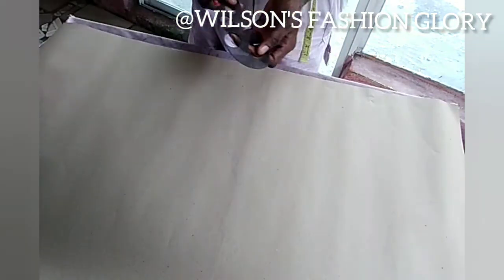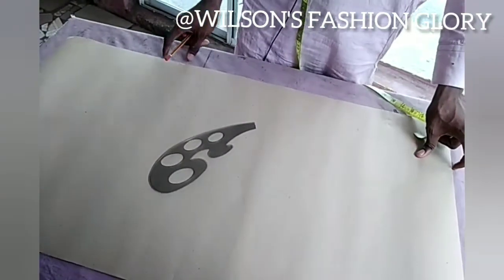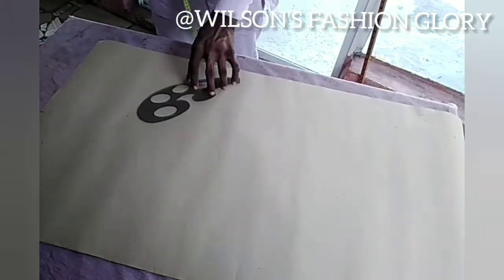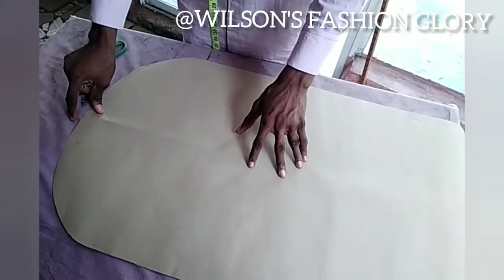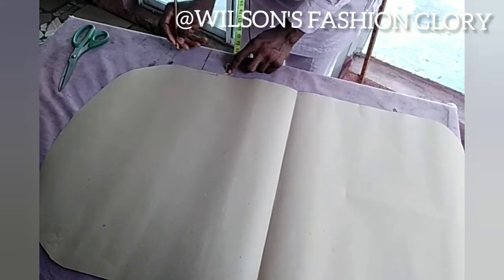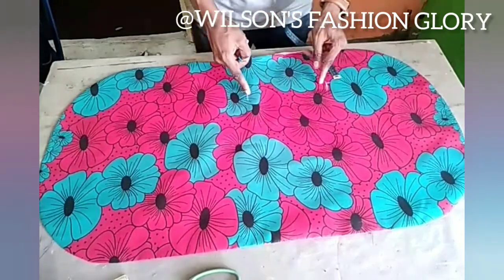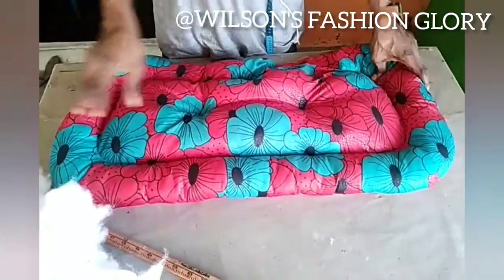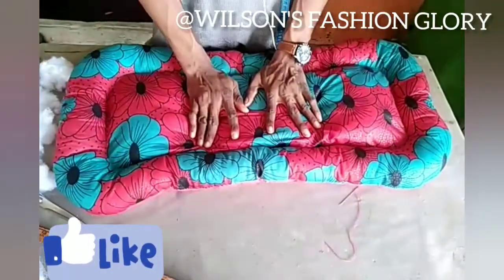💞💞👏DIY ANKARA BABY MOBILE BED